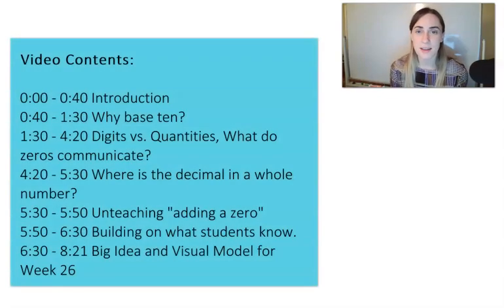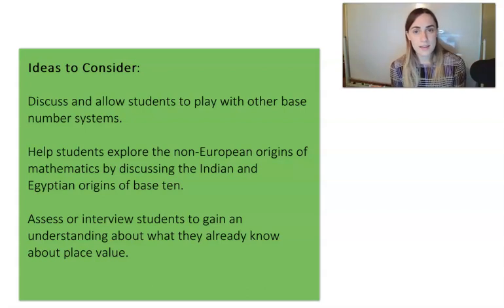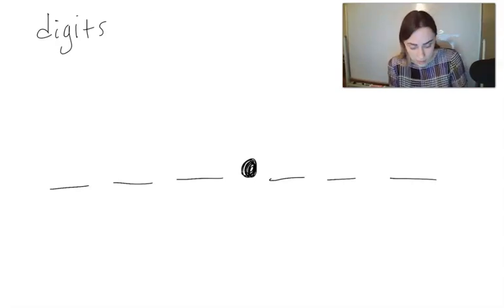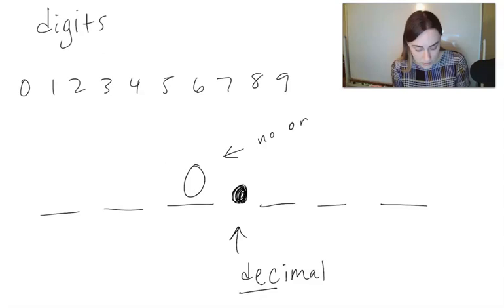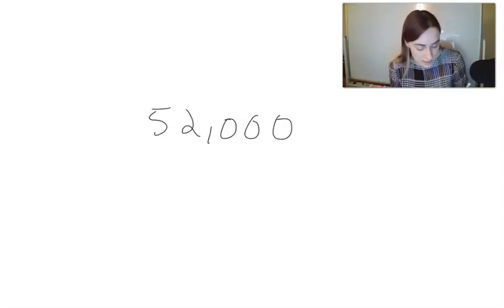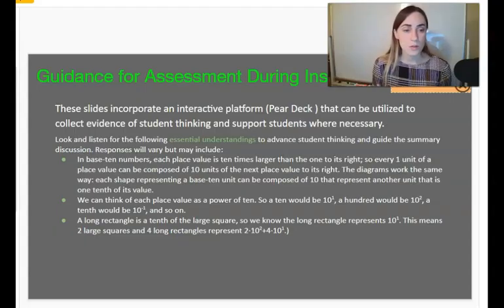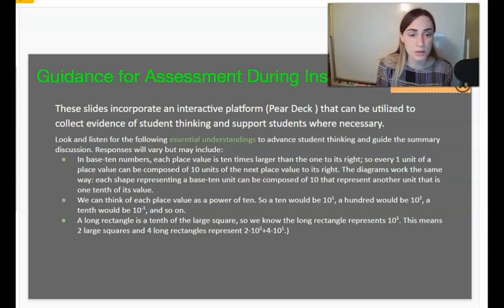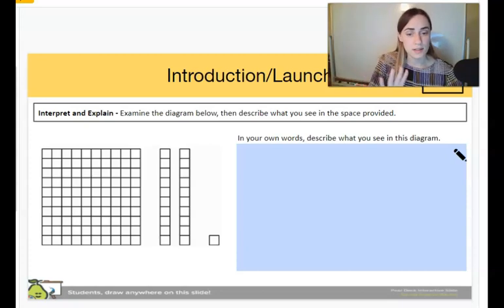Big Math Ideas Week 26 Place Value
This video provides some suggestions about helping reinforce and expand students' understanding of place value going into week 26 (from Illustrative Math's 8th grade unit 7 on exponents and scientific notation).